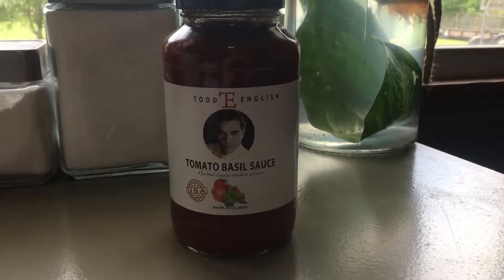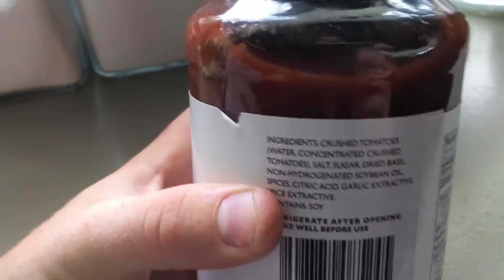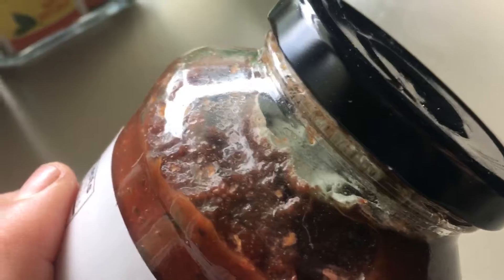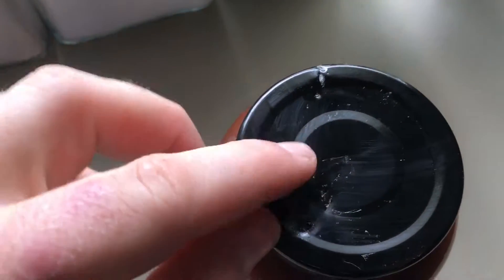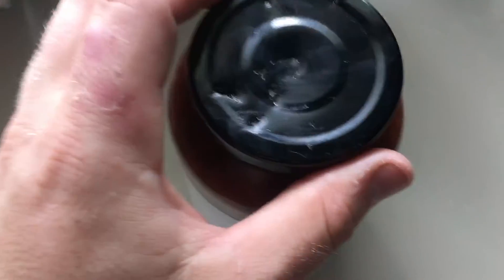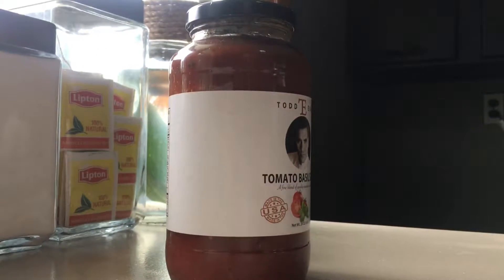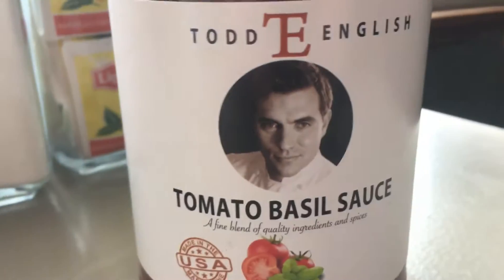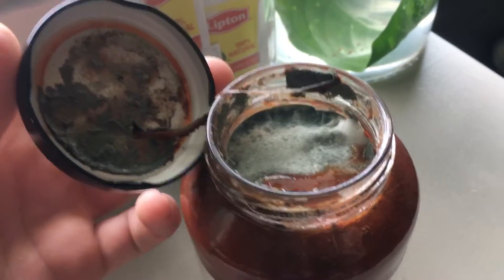You won't believe what's INSIDE this spaghetti sauce..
I found this disgusting blob of nastiness in my sealed spaghetti sauce container!